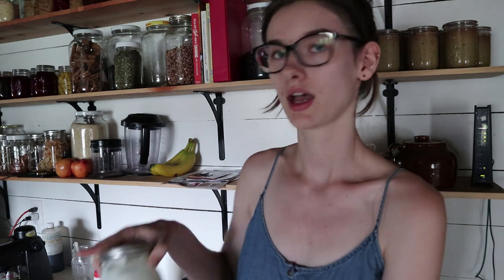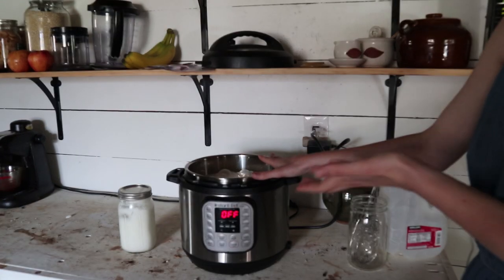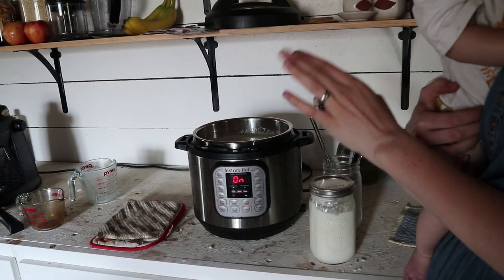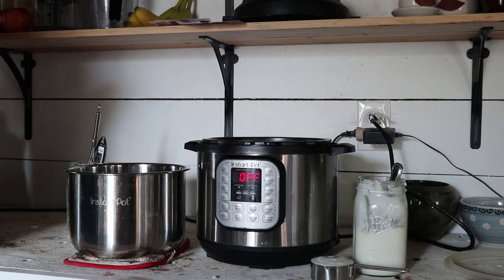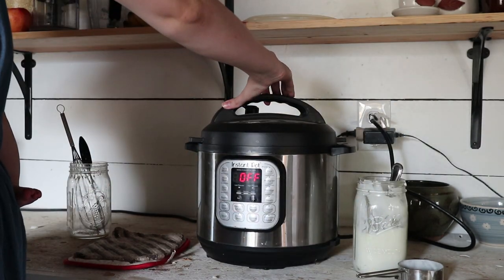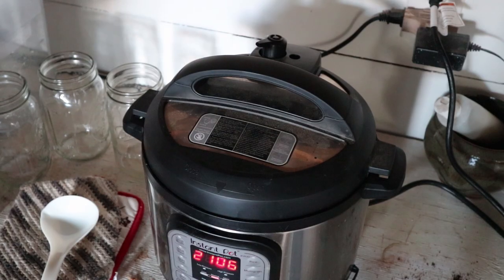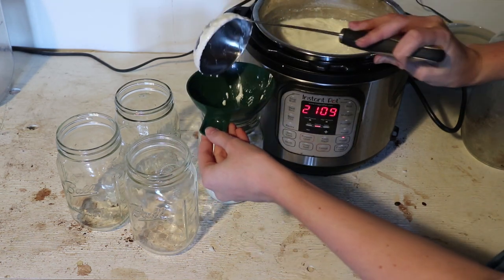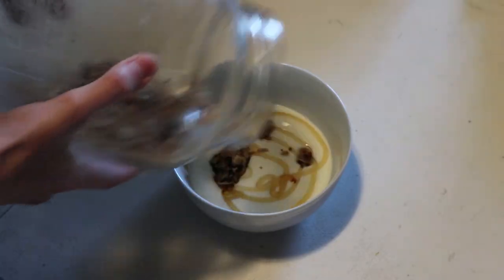HOW TO MAKE YOGURT IN THE INSTANT POT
Today I'm sharing how I make yogurt in my instant pot! This is a super simple and easy recipe, and it's one of my favorites!

Ingredients:
1 gallon of whole milk
1/2 cup plain yogurt

Supplies:
Instant pot (with yogurt setting)
Whisk
Thermometer
Quart mason jars
Measuring cup
Ladle
Canning funnel